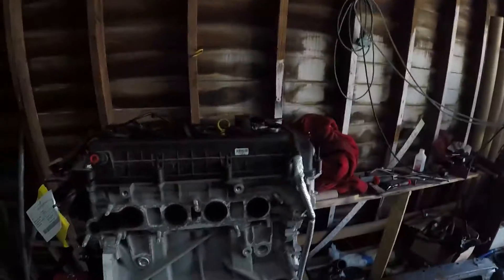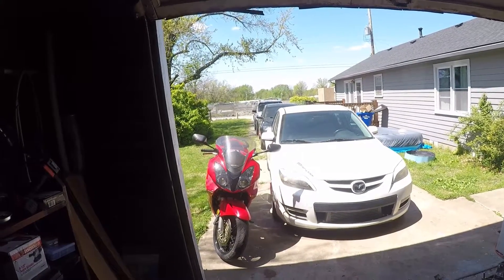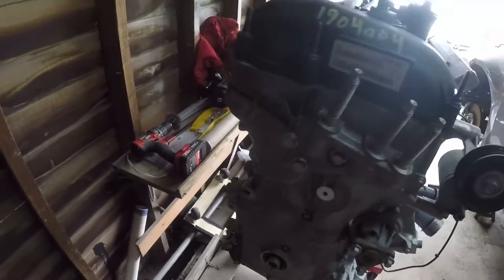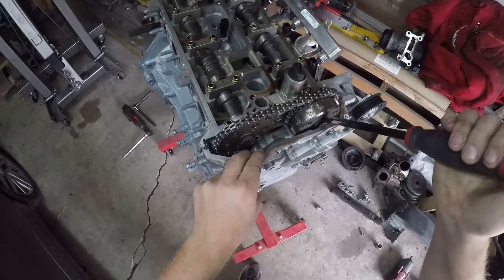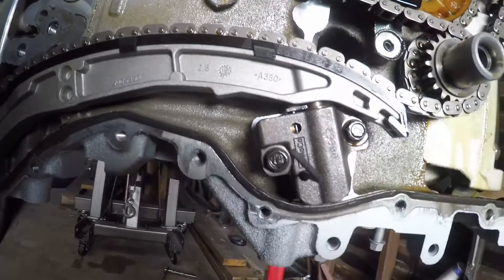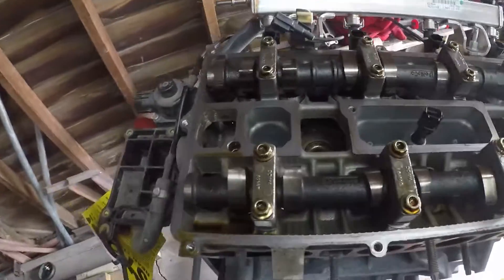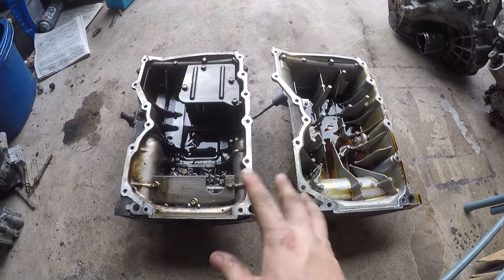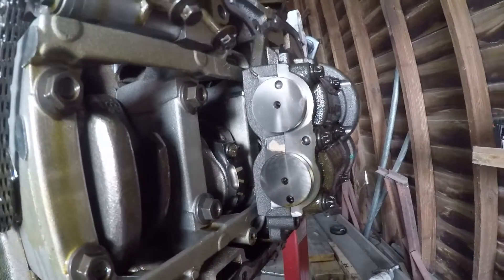Mazdaspeed6 2.5 swap #3-Taking Apart The 2.5 Fusion Engine And The 2.3 DISI Engine!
Today I'm taking apart the donor engine and the original engine. If anyone wants me to make a video going over a complete parts list let me know!

Disi parts you reuse:

-complete head
-oil pan and pick up tube
-timing cover
-crank pulley and sensor
-oil filter/cooler
-all belt driven accesories